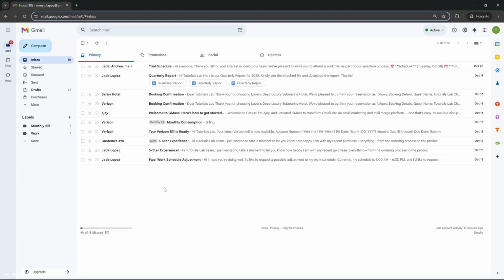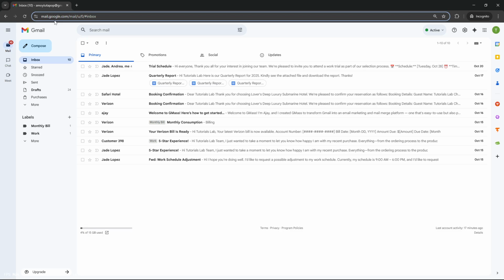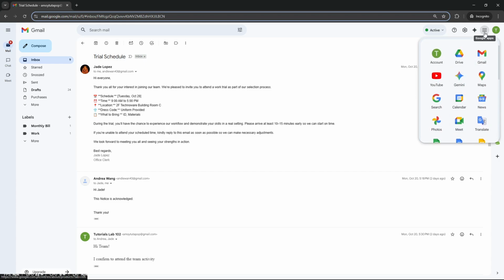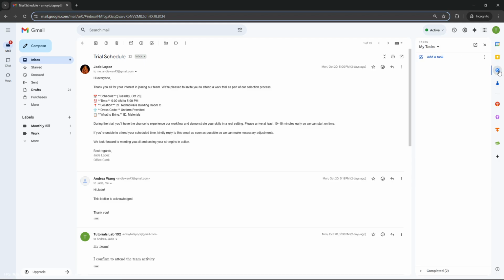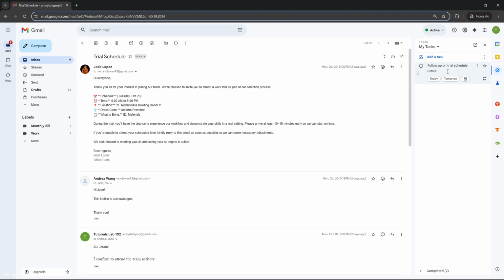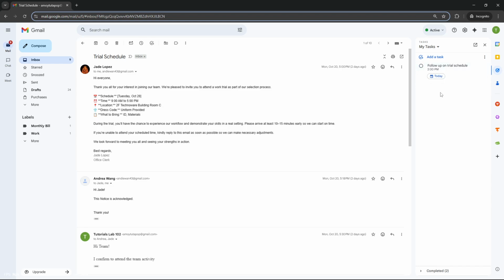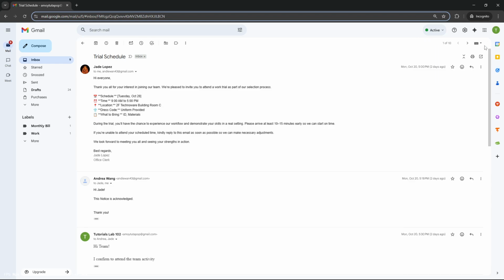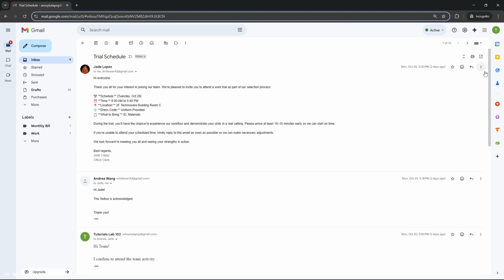How to Send a Reminder Email from Your Gmail (Tutorial 2025)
Along the way, you'll learn how to send reminder email Gmail, create scheduled reminder emails Gmail, set up email reminders in Gmail, configure reminder messages in Gmail, Gmail tutorial sending reminder emails, automate sending follow up emails Gmail, best way to send Gmail reminders, guide to sending reminder emails Gmail, schedule a reminder email with Gmail, easily send email reminders from Gmail, activate reminder email feature Gmail, launch reminder email campaign Gmail